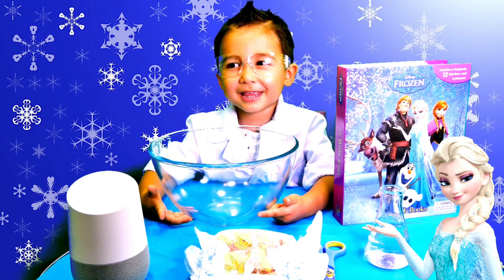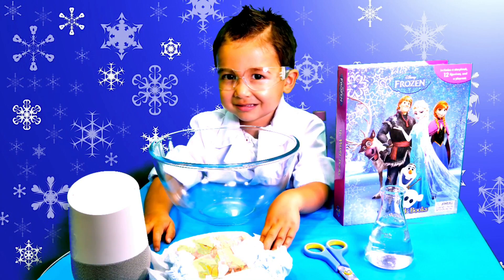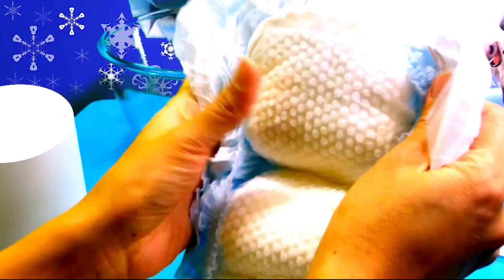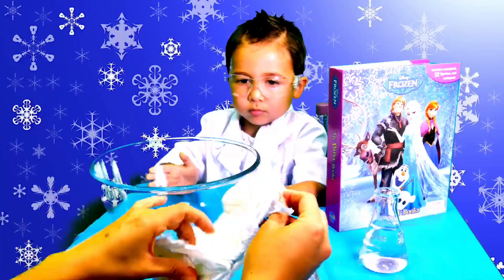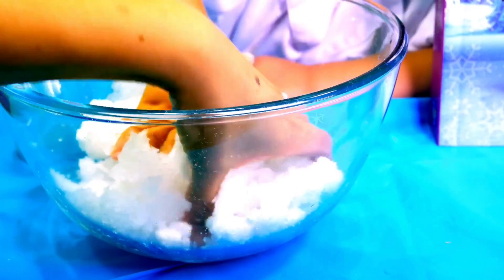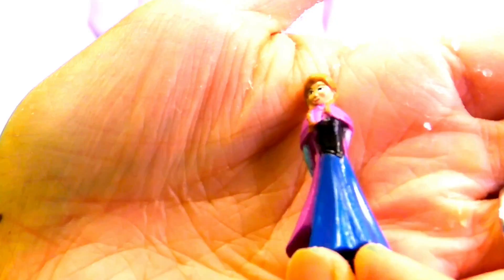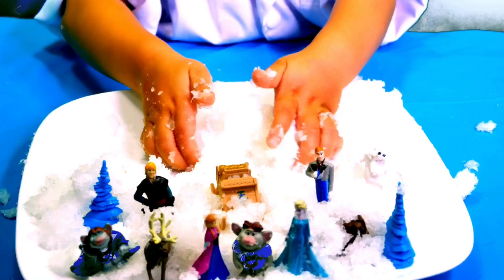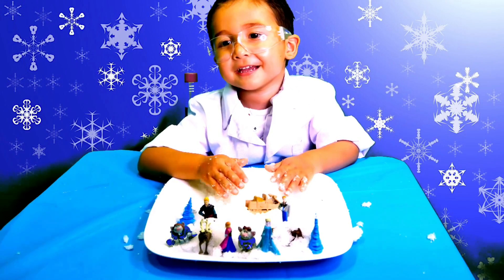❄⛄Google Home Frozen DIY Snow Diaper - Hey Google how to make snow with diaper? | Science Experiment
Google Home and Frozen DIY Snow Diaper. Hey Google, how to make snow with diaper? DIY for kids, DIY snow, instant snow diaper, Fake Snow science project everyone should know. Learn how to make INSTANT SNOW, how to make snow at home, how to make instant snow, instant snow out of diapers, fake snow

🌈😊Google Home & Floating Egg Experiment - Hey Google, how to make egg float in water| Kids science

💦✏️Google Home & Transformers Leak Proof Bag Experiment - Hey Google How to make a leak proof bag

NEW Minions 2015 - McDonald’s Happy Meal Toys US Peppa Pig Despicable Me Minions Banana Madness

Peppa Pig Mega Dough Set video - pâte à modeler peppa pig peppa cochon ♥ mega dough set

Peppa Pig Hair Case - Peppa Pig Hair Style Set Toy Video Peluquería de Peppa Pig toys juguetes

SURPRISE EGGS! Peppa Pig Minions 2015 Disney Cars Disney Fairies Thomas Smurf Star Wars Egg Video